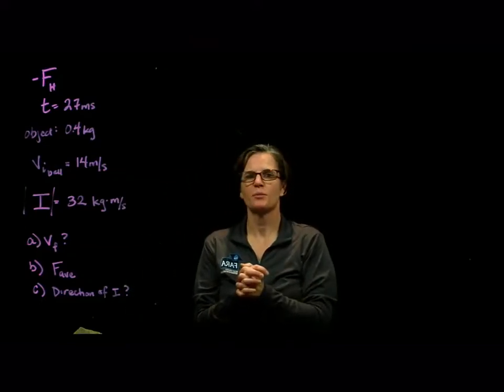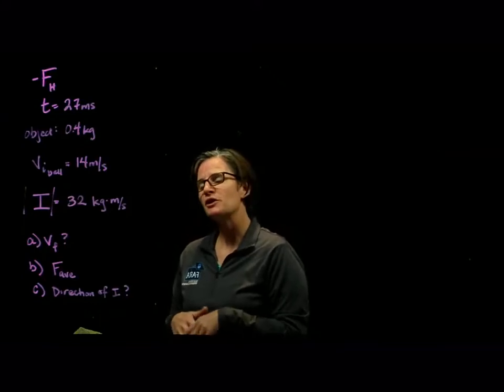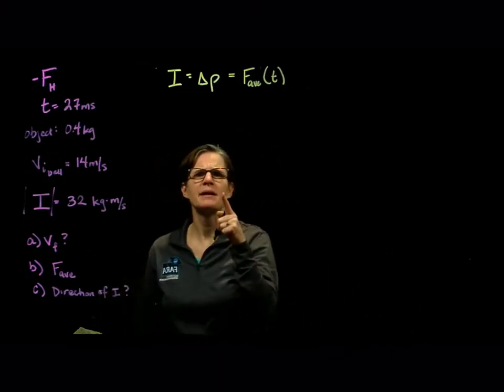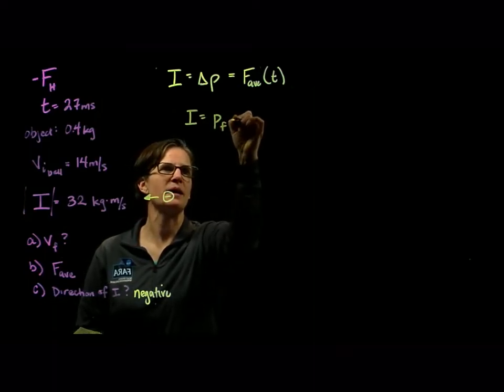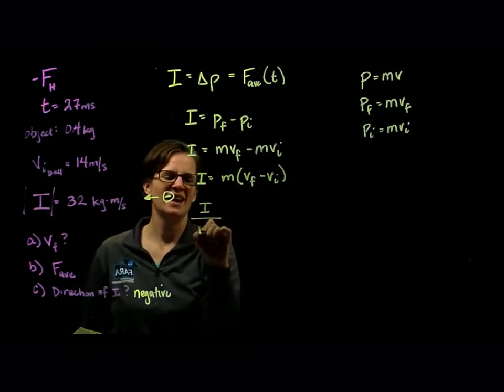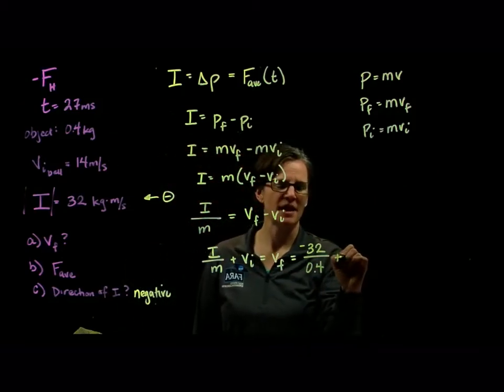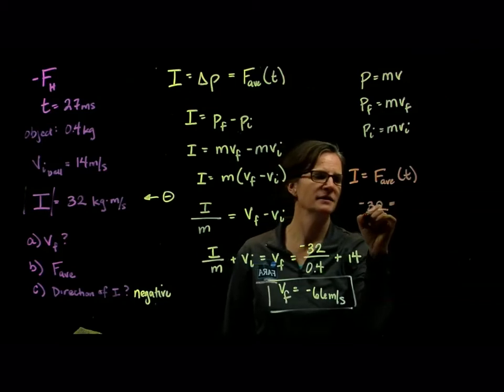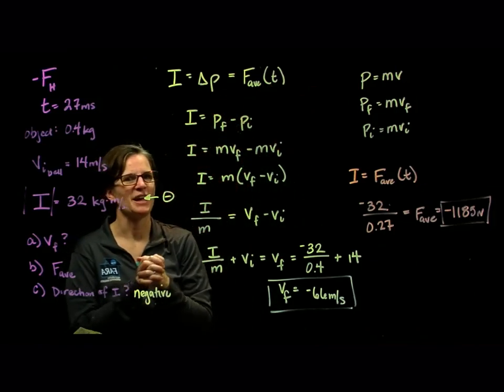Impulse Practice Problem Force in Negative Direction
A force in the negative direction of the x-axis is applied for 27 ms to a 0.40kg ball initially moving at 14 m/s in the positive direction of the axis.  The force varies in magnitude, and the impulse has magnitude 32 kg*m/s.